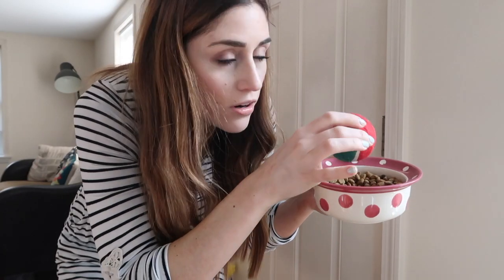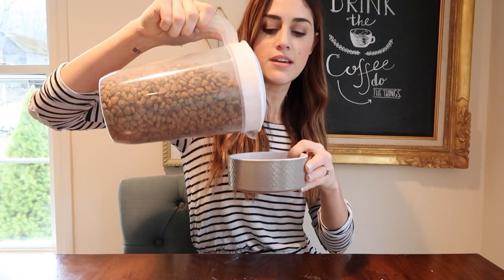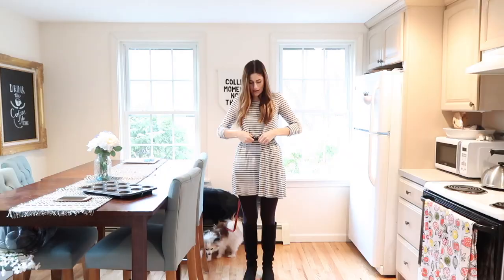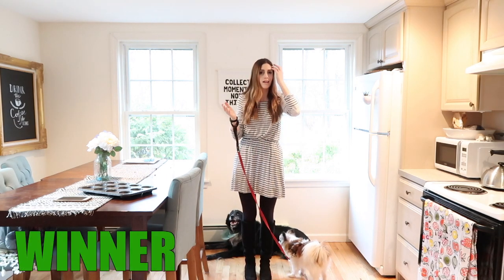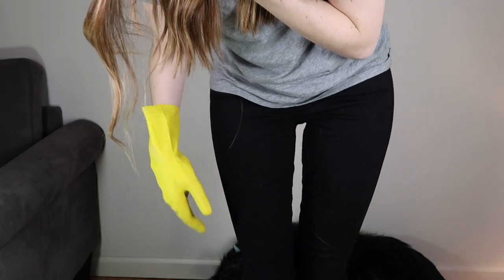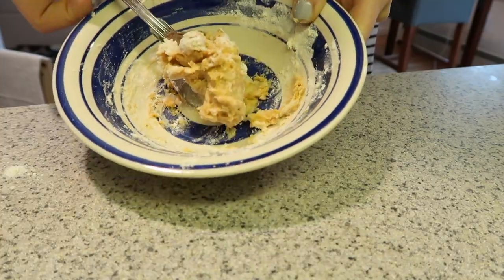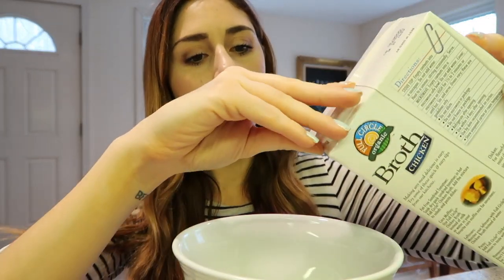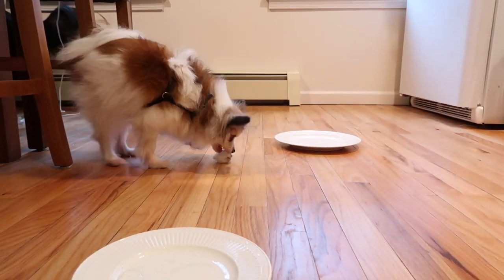Life Hacks for Dog Owners TESTED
In this video, we're trying our life hacks for dog owners and seeing if they really work. These dog hacks range from toys to feeding to other things to make being a dog owner easy.  So, let's try these life hacks out with my dogs and see how it goes!

Keep in mind: I found all these hacks on Pinterest and am simply testing them according to the directions on the posts. I'm not saying they ARE the best hacks or that I created them :)

I do not accept products in exchange for a positive review and so all thoughts, opinions and words are my own.  All products were purchased with my own money unless marked with an asterisk (*).  An asterisk signifies a product sent to me for review or as a gift.

Here you'll find videos on topics like best drugstore makeup, personal style,  beauty tutorials, life hacks, and everything else a well-caffeinated woman needs to know!